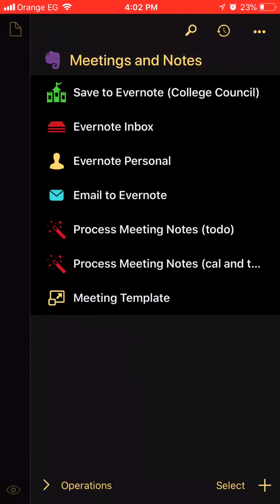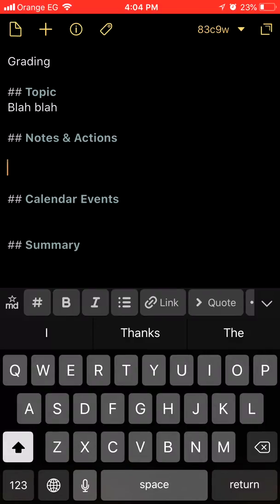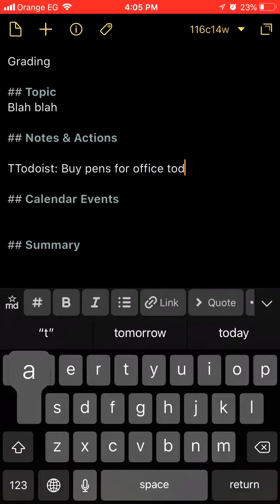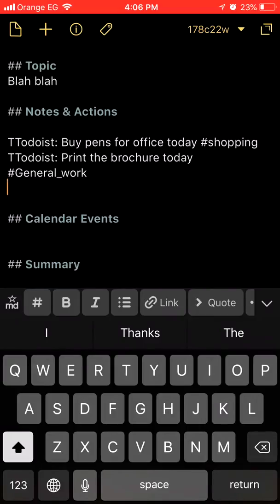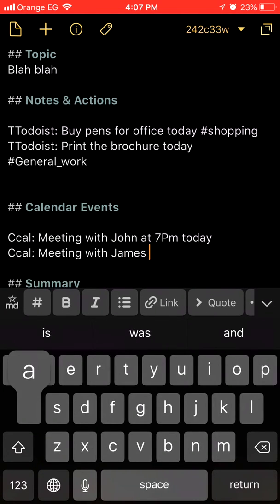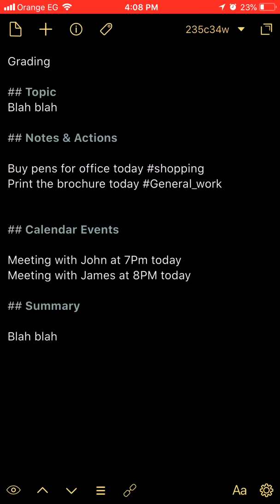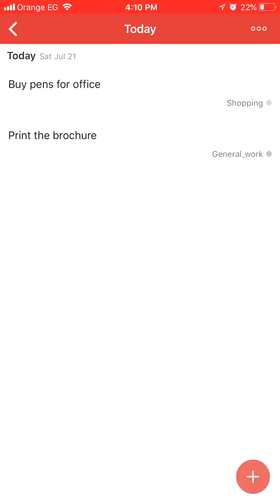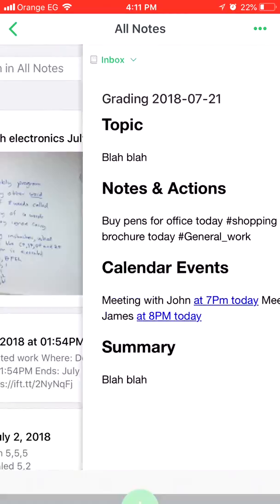How I Process Meeting Notes using Drafts 5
A very brief video of my meeting notes workflow on iOS. I will go into greater detail in subsequent videos about how I actually modified existing Drafts actions to do what I want. This is the blog post explaining the Drafts script to process meeting notes as shown in this video.

And this is the updated link to accommodate changes to the Todoist API in 2023